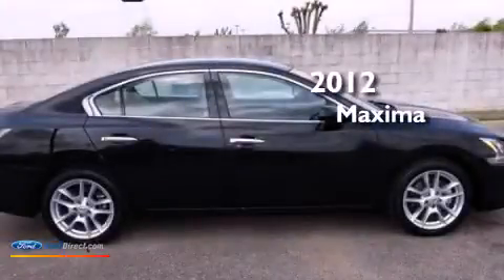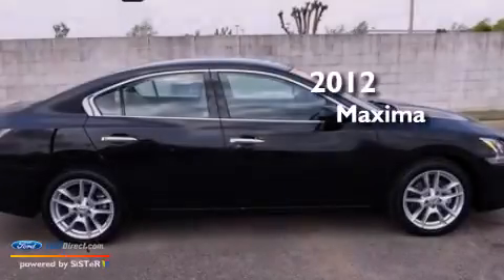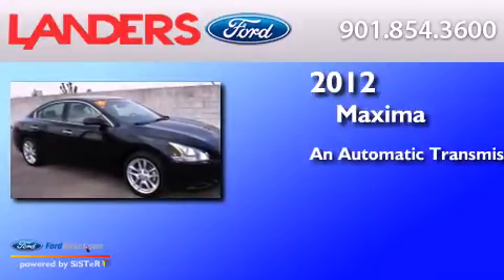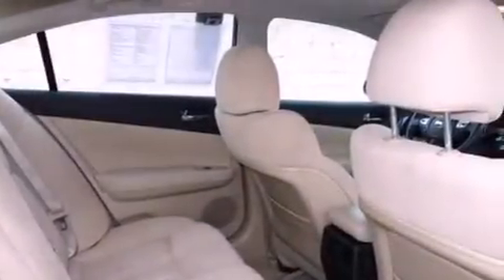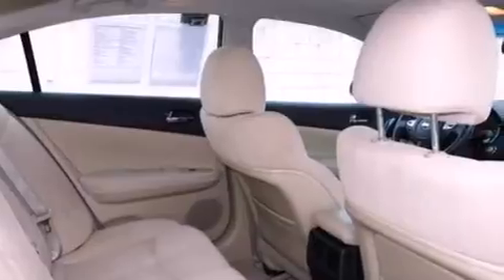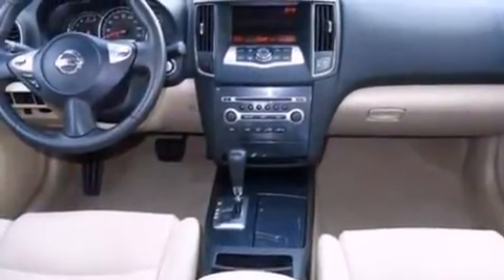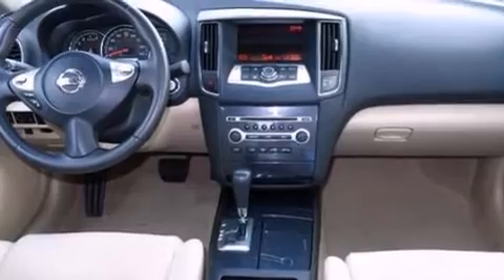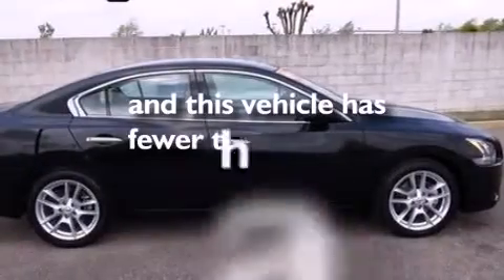Pre-Owned 2012 NISSAN MAXIMA Collierville TN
We have been honored to serve the Collierville TN area , we promise that your experience at our dealership will exceed your expectations ! Year : 2012 Make : NISSAN Model : MAXIMA Engine : 3.5L V6 24V MPFI DOHC Trans .